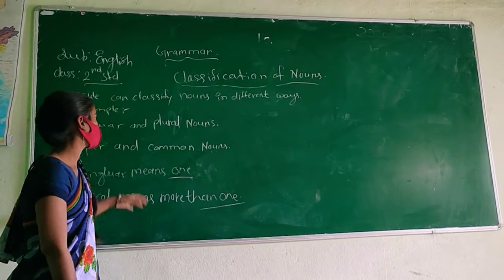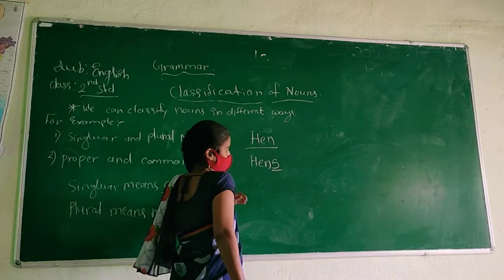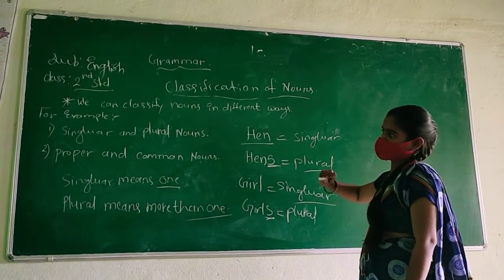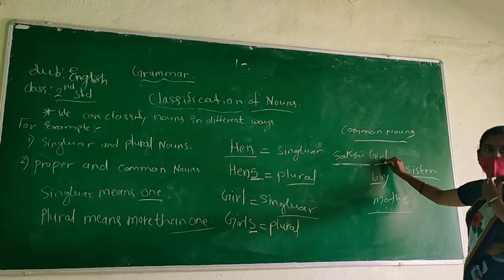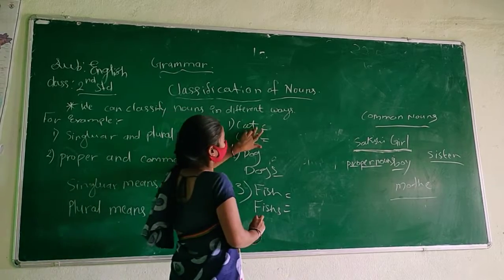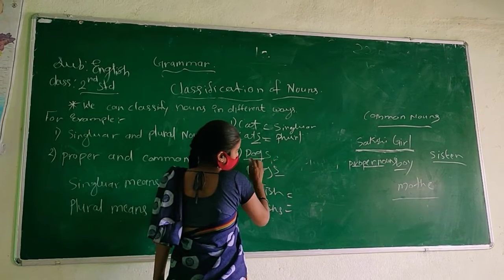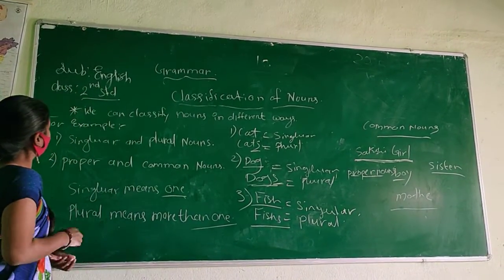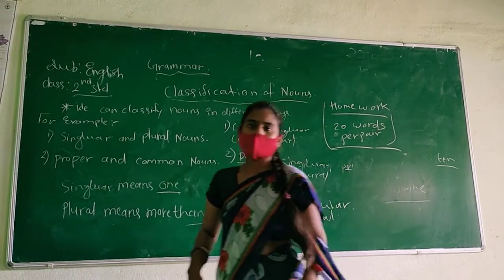2nd standard # English # Grammar # SSDCRS